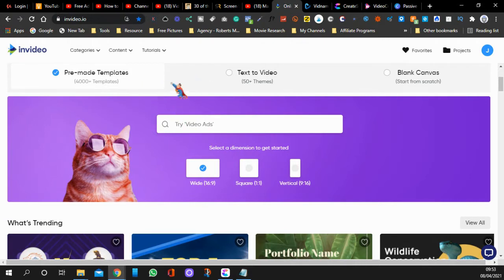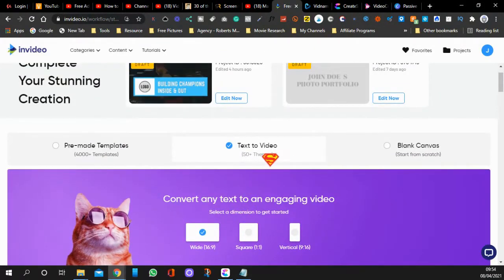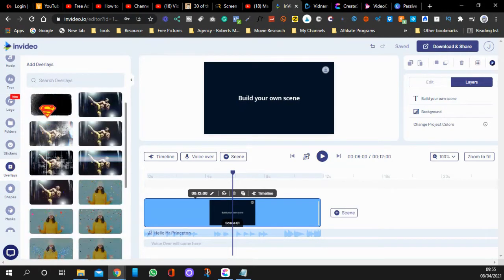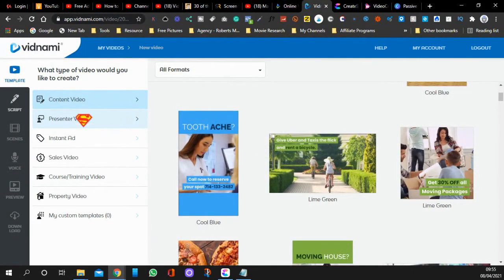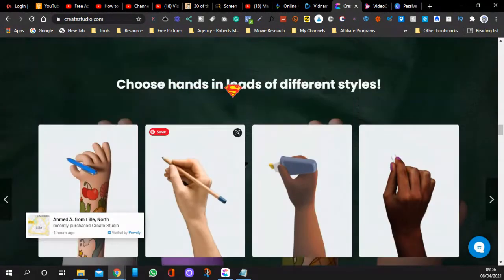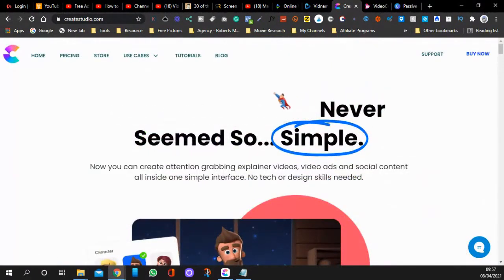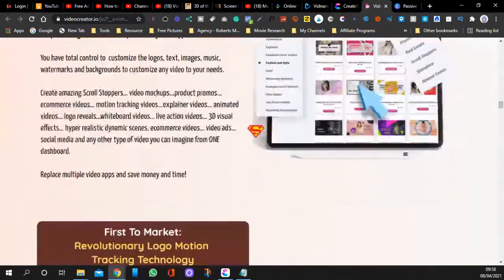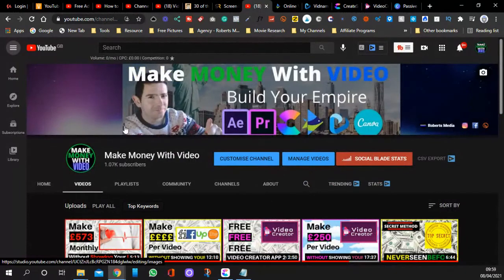How To Make Money With Video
In today's video,  I share How To Make Money With Video

In this video, I show you how you can use video creating apps like Invidio, Vidnami, Create Studio, and VideoCreator to make money online on sites like Fiverr, Upwork, and Facebook. These apps save lots of time and effort by using video templates instead of making them from scratch, which then lets you do more and potentially makes more money. Which app do you like the best?